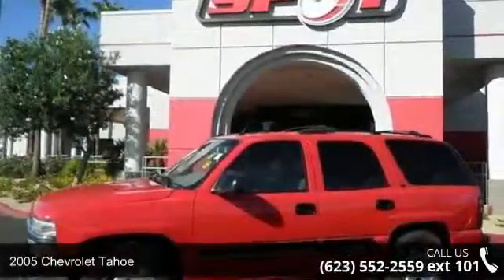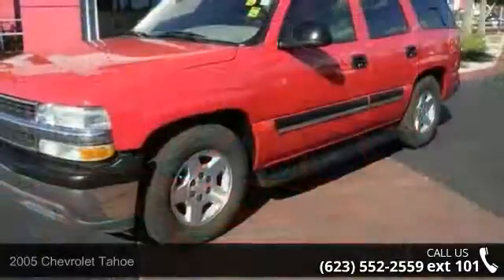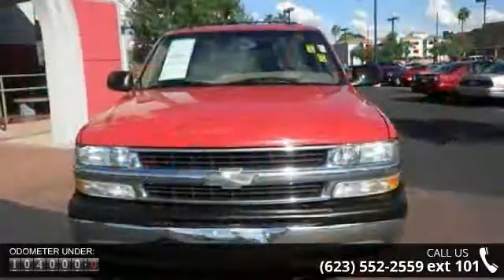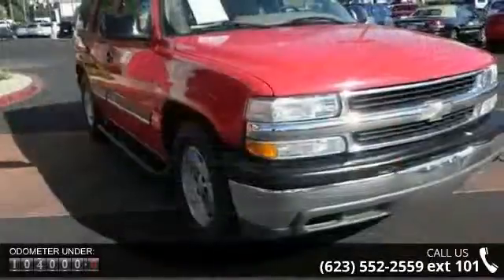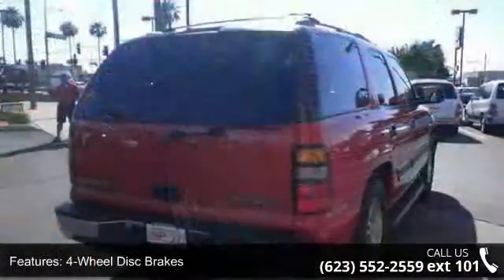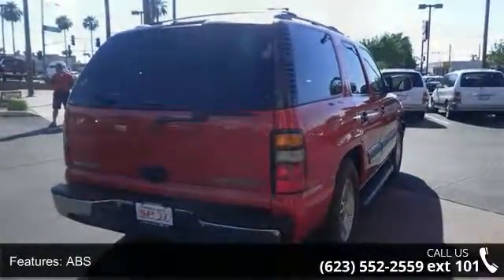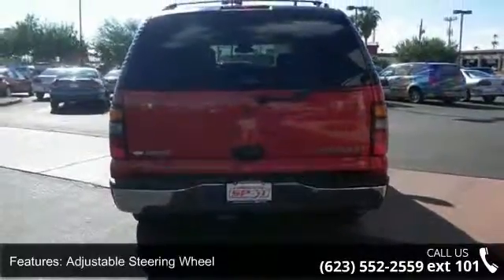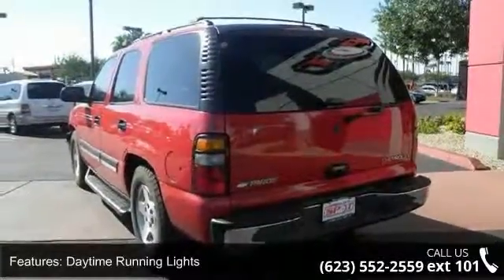2005 Chevrolet Tahoe - Express Auto Spot - Phoenix, AZ 8... Video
Runs mint! There is no better time than now to buy this considerable Vehicle, ready to do-it-all for you** One of the best things about this SUV is something you can't see, but you'll be thankful for it every time you pull up to the pump** Great safety equipment to protect you on the road: ABS, Passenger Airbag, Front fog/driving lights, Daytime running lights, Dusk sensing headlights...It has nice features like: Power locks, Power windows, Auto, Rear air conditioning, Front air conditioning zones - Dual. Credit on the Spot For any questions about this or any other vehicle visit us